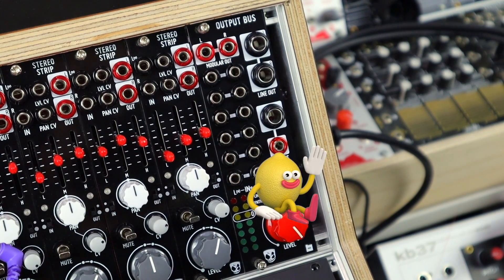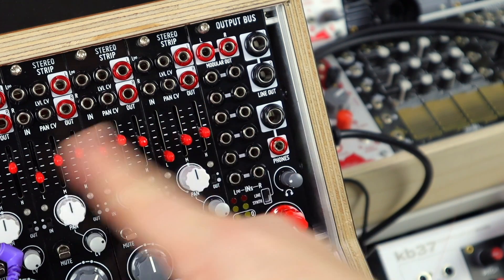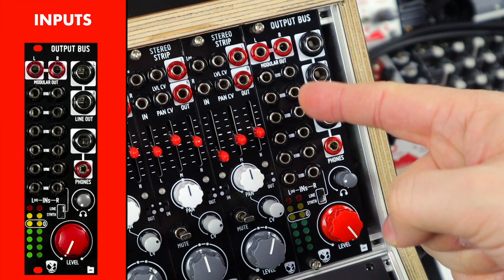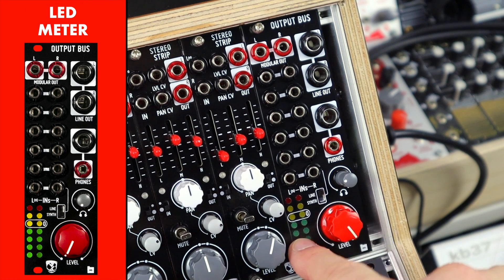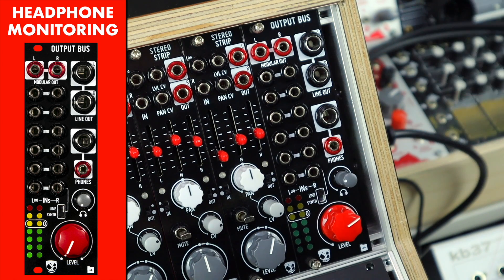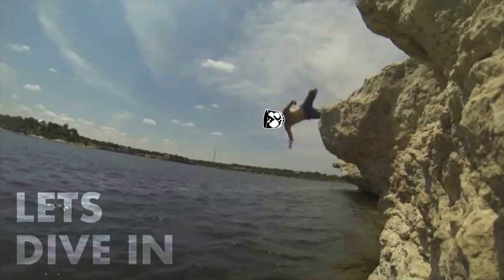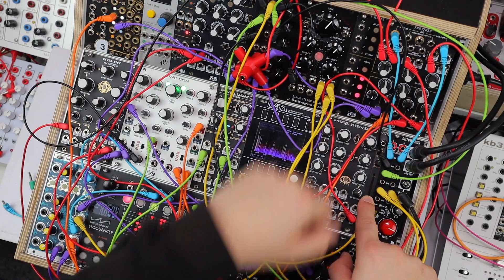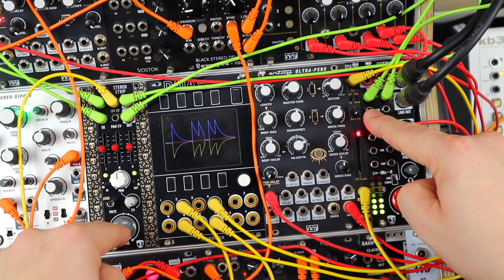A Eurorack Mix & Output Problem Solver // Output Bus from DivKid & Befaco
Introducing the new OUTPUT BUS module from me (DivKid) and Befaco. It's an 8HP summing mixer, output stage, soft clip limiter, line level integrator, LED meter visualiser, headphone monitor and more ... it has many features that aimed to solve typical mix and output problems you'll find yourself working with in a Eurorack modular system.

*INTRO*

00:00 Hello & patch previews

00:53 What is the Output Bus and what does it do?

02:10 Features // inputs & summing

02:41 Features // line level input boosting

03:05 Features // LED meter

03:19 Features // master level & why that’s useful!

03:40 Features // soft clip limiter

04:01 Features // headphone monitoring

04:23 Features // outputs - both line & modular

04:42 A note about gain staging

*PATCHES*

05:17 Have you ever ran out of mixer channels? Output Bus to the rescue!!!

06:46 Summing a side-chained stereo mix back with the kick drum

08:44 Integrating line level gear

10:11 Mix colour & character - an extreme example of the amp like distortion

11:32 Build your own dream modular mixer!